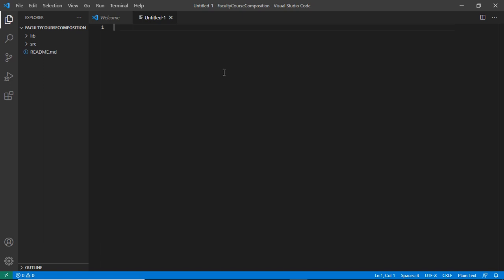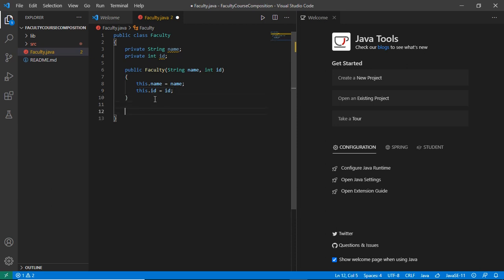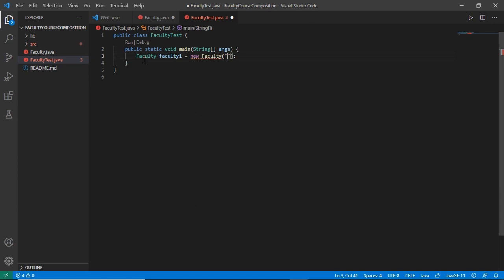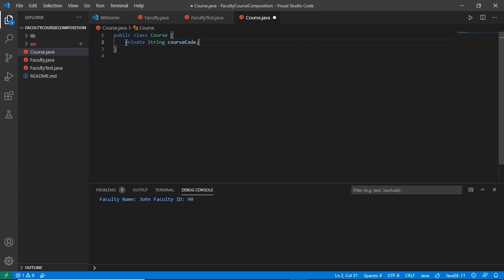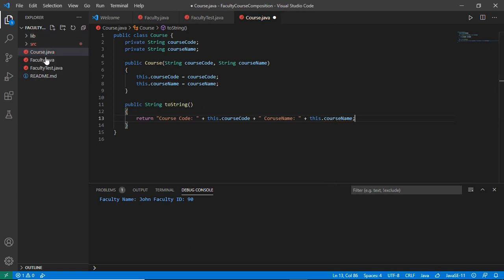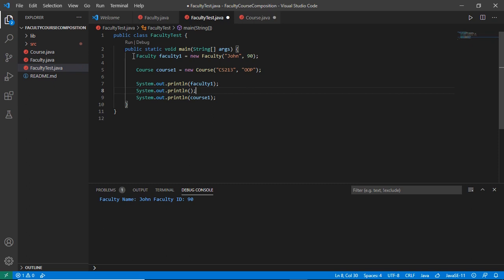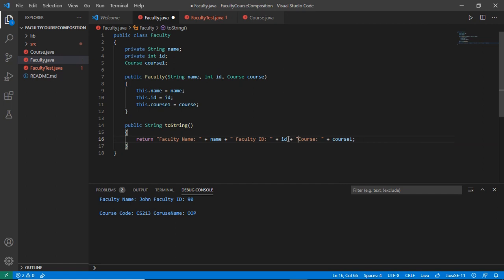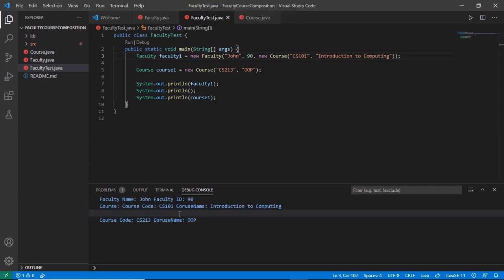Lecture 08 - Object Oriented Programming in Java - Composition Example - V3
an example of composition in Java